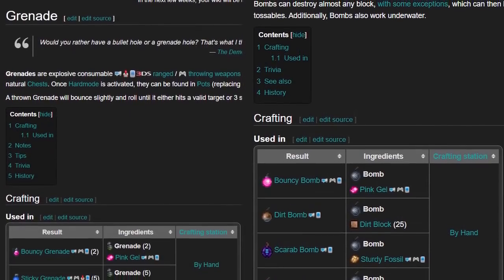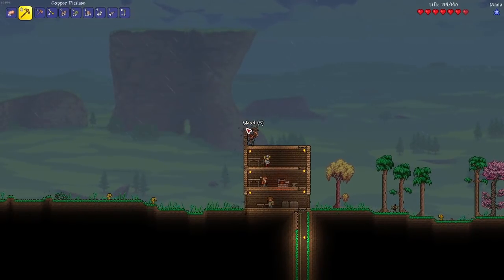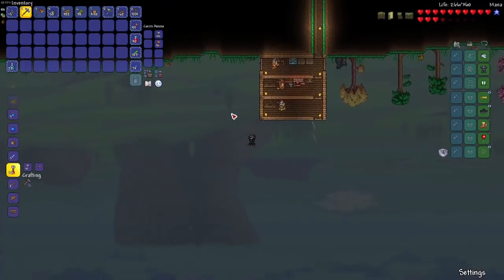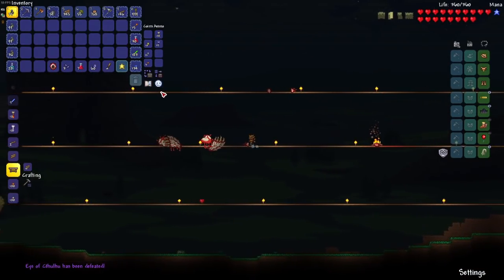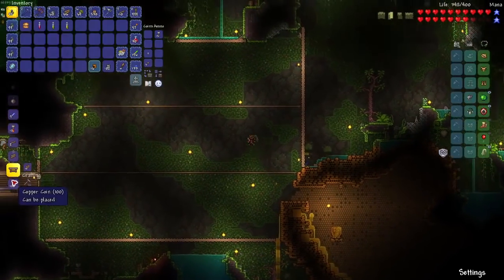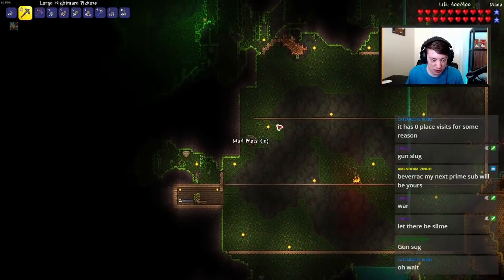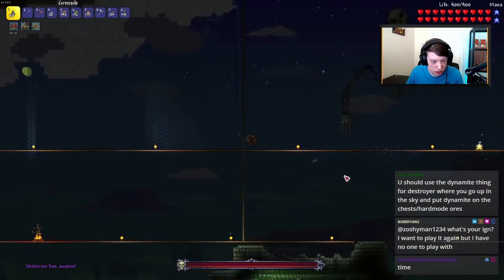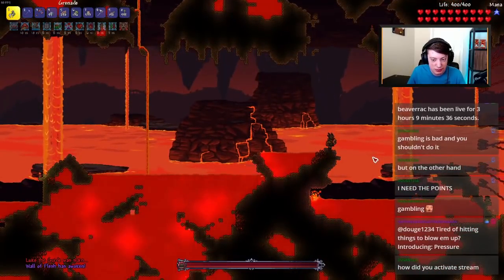Terraria, but I Can Only Use Explosives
In todays challenge playthrough I attempt to beat pre-hardmode using only explosive weapons.